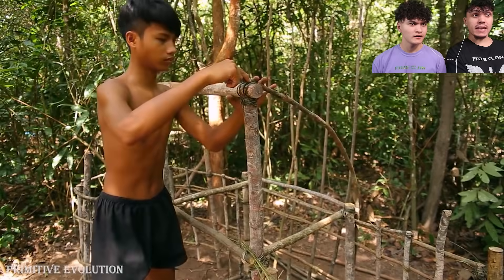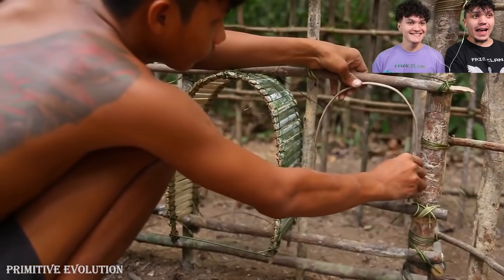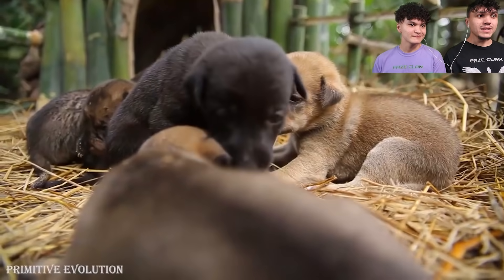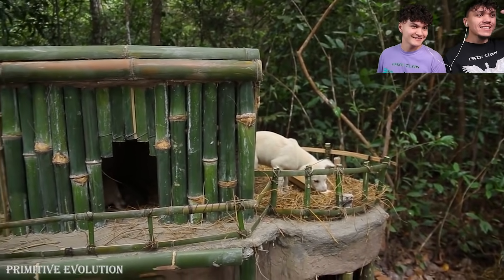They Built An INSANE SECRET Primitive HOUSE FOR PUPPIES!